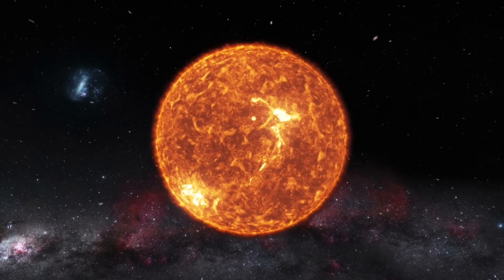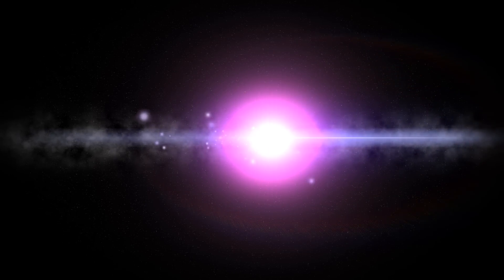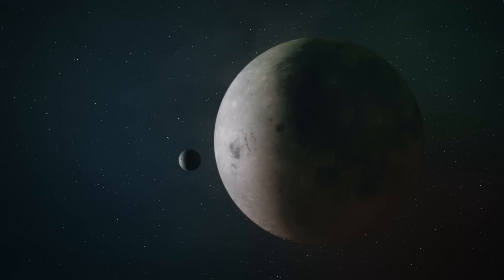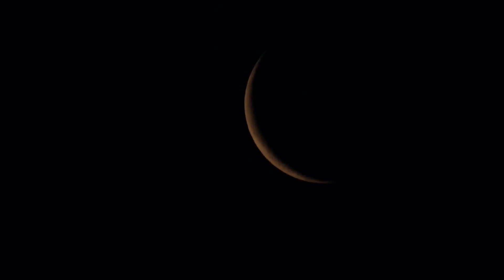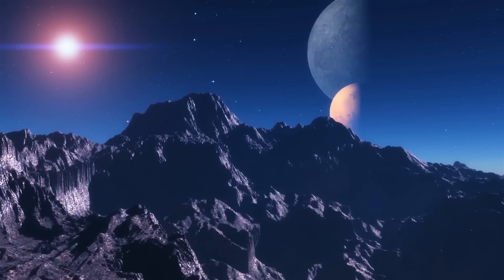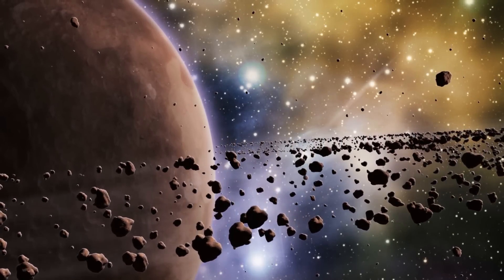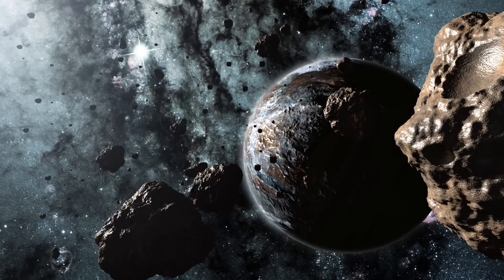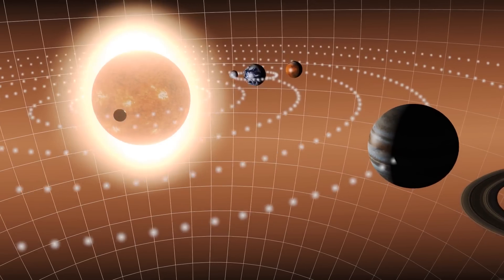Scientists Have Found 2 New Alien Worlds!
PDS 70 is located approximately 370 light-years from Earth. This star is smaller and less massive than our sun. It has a mass of 0.8 times the mass of our sun and it's only 6 million years old.

Since this star is so young, it is still encircled by a disk of gas and dust, like most young stars. Astronomers have photographed two newborn alien worlds circling this star. The first planet around discovered is PDS 70 b second planet is named PDS 70 c.

Credits: NASA, ESO